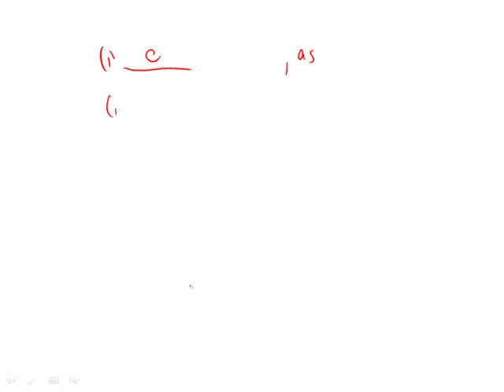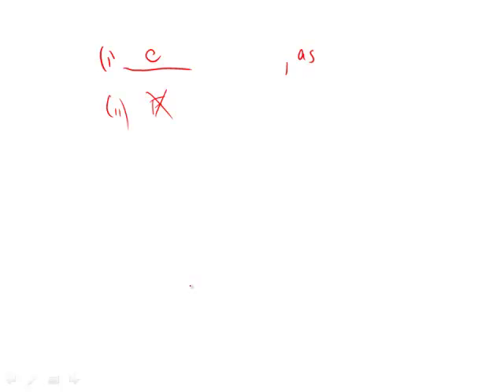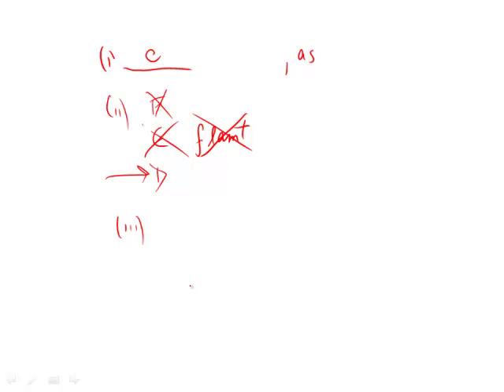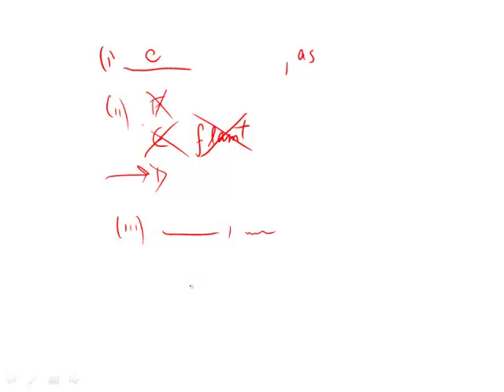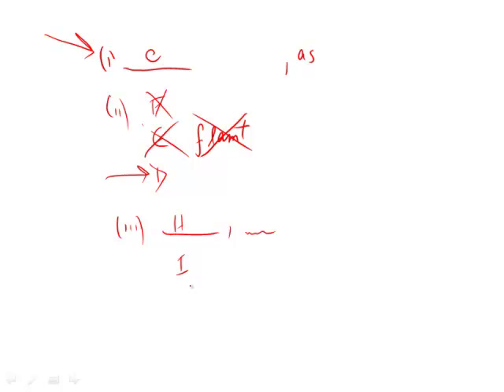Official Guide for Revised GRE: Section 3 - Question 17